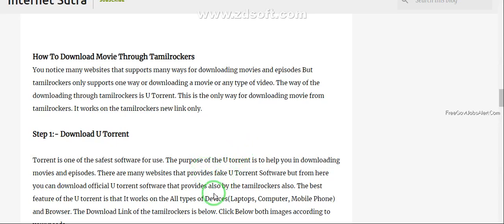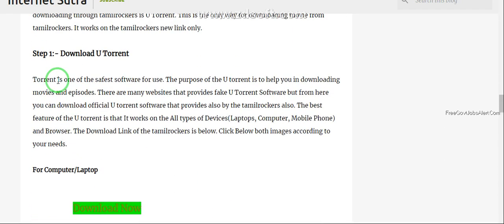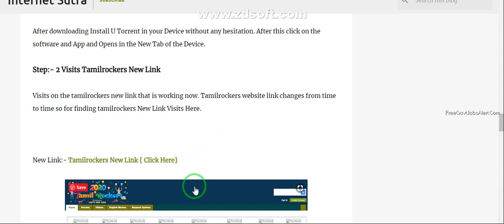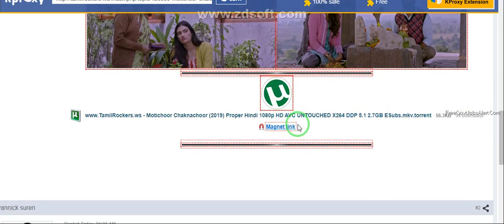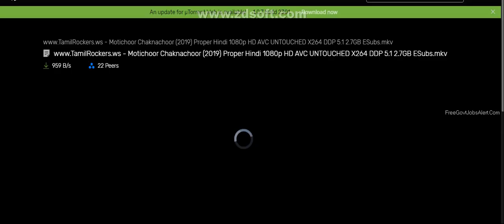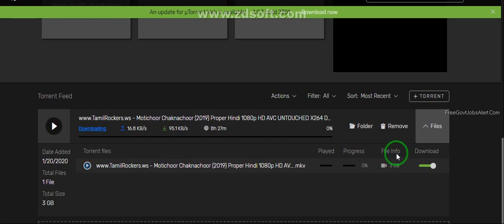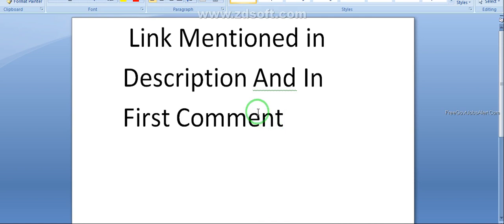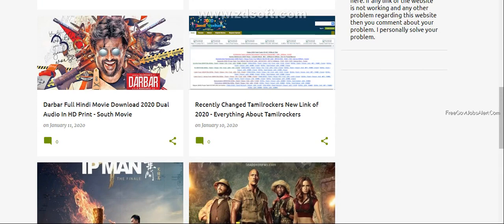Download Movie From Tamilrockers Website (With Torrent)|| Tamilrockers New Way & Link || Latest 2020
How to download every single movie from the tamilrockers website. This is an official way to download movie from tamilrockers. So download your favourite movie from tamilrockers website just in one click. This way is very suitable for the laptop/computer/mobilephones.

• Download Movie
• Download Movie From Tamilrockers
• How to download movie from tamilrockers website?
• Fastest way to find tamilrockers new link
• Tamilrockers working link